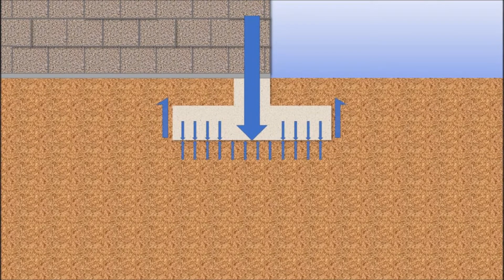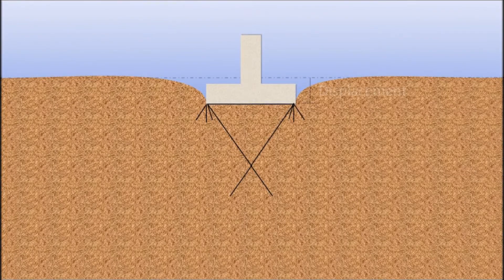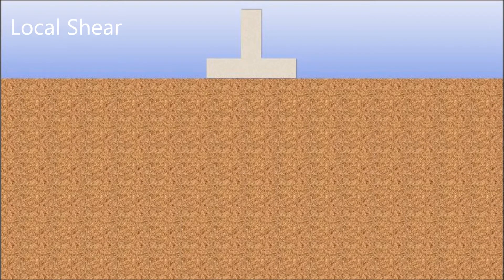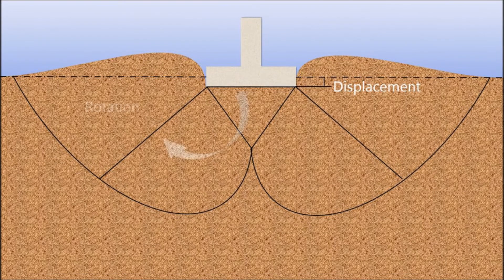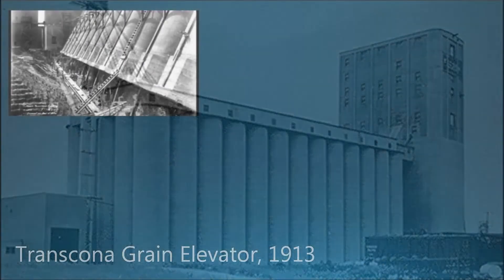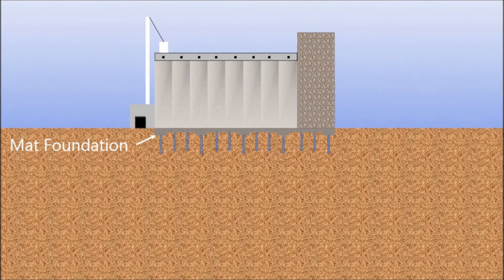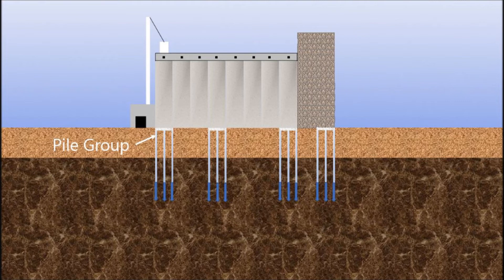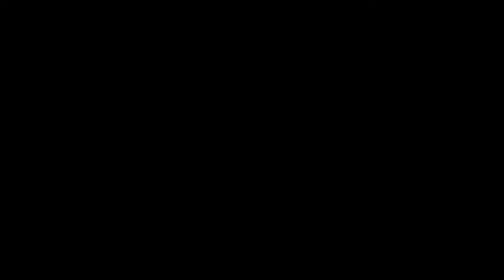Geo-Video 2019 | University of Minnesota-Duluth | "Bearing Capacity"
"Bearing Capacity" is the third place video in the 2019 competition. It was created by a team from University of Minnesota-Duluth.